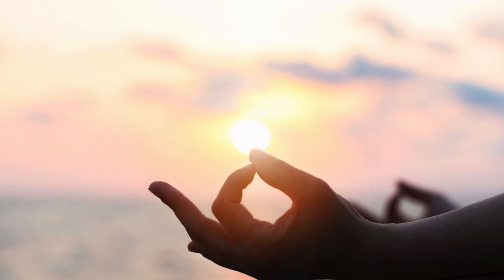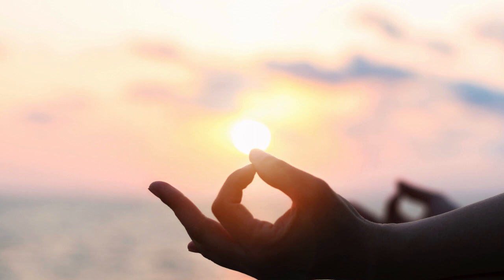Meditation Guide by Jackie Thomas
In this video, you will receive some instruction on how to meditate. You will then be guided through a short meditation experience. Be sure to avoid driving or operating a vehicle while listening to this video.